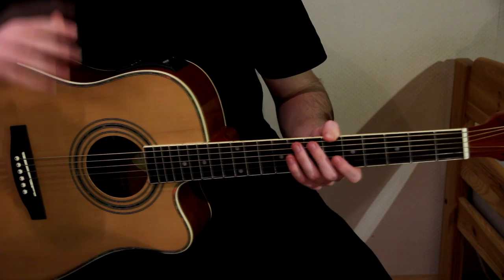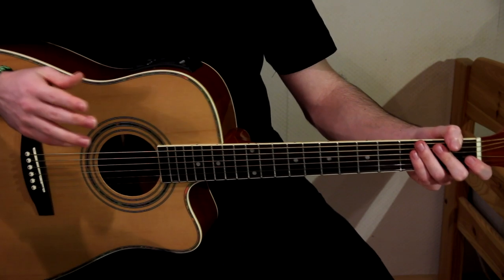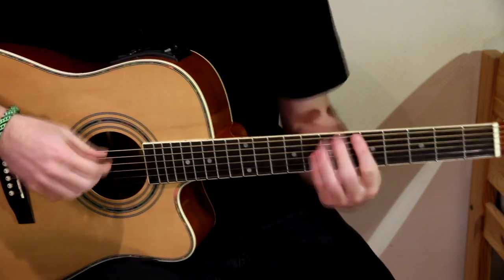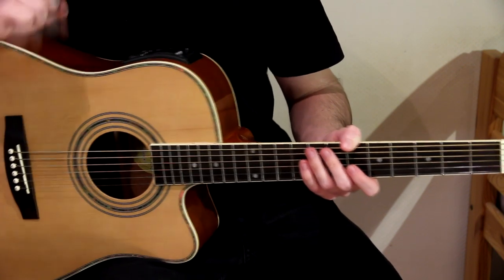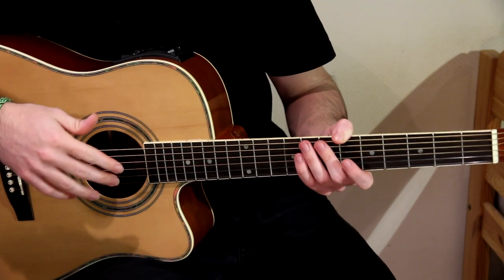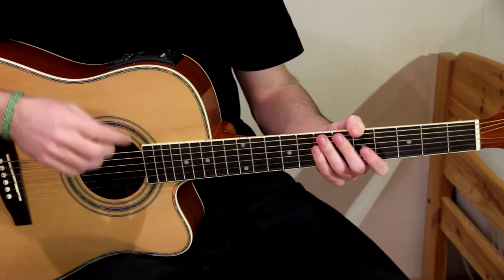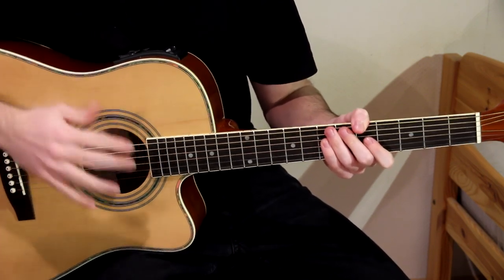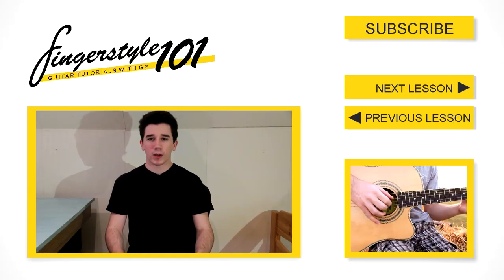[Tutorial]Fingerstyle 101 - Lesson 3: Rhythm Picking (String Slapping & Wrist Bumping)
This is the third episode of my fingerstyle tutorial series called Fingerstyle 101, discussing the technique of rhythm picking.